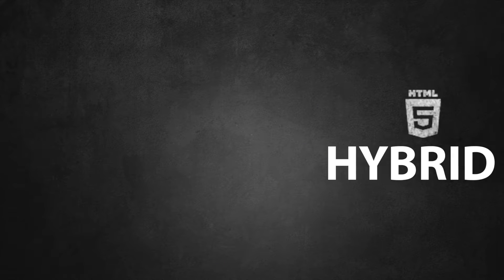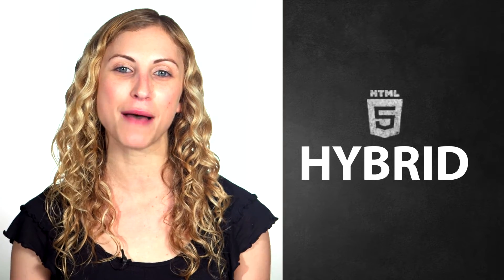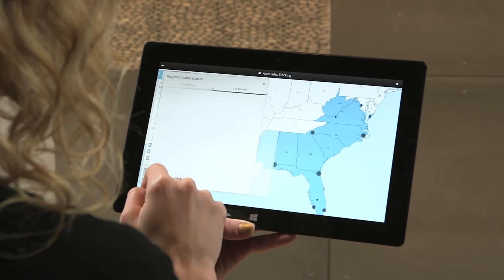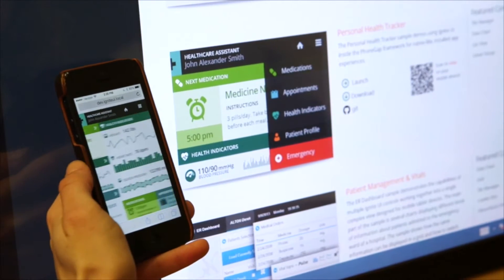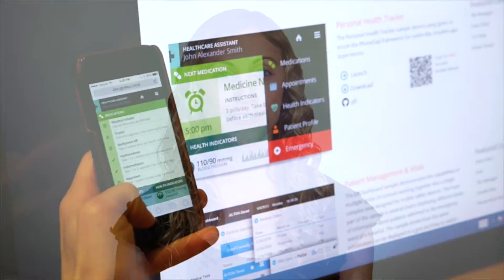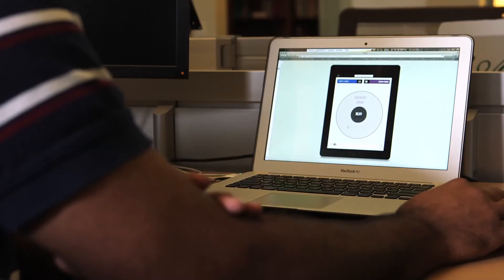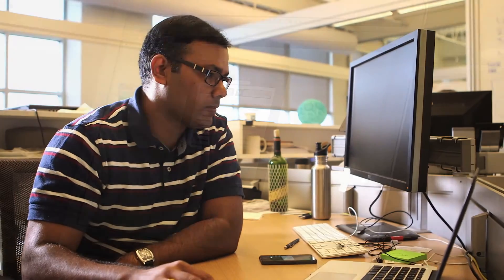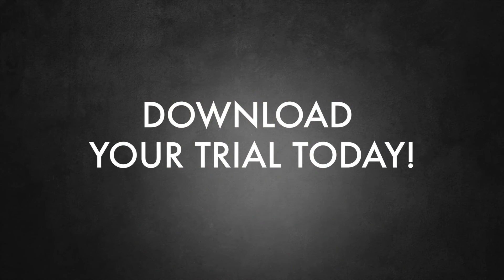Build Native and Hybrid Mobile Apps with Infragistics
The time has come to pick a side: Native or Hybrid?
Do you develop for Native? Or do you prefer hybrid web apps? Whichever method you choose, Infragistics Ultimate provides developers with tools to prototype and build amazing mobile applications for both Hybrid and Native solutions.